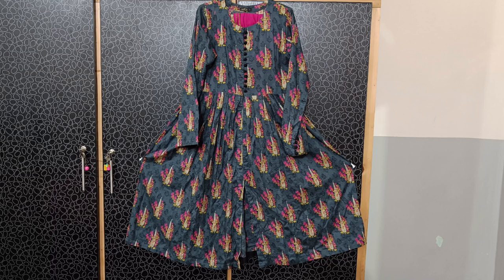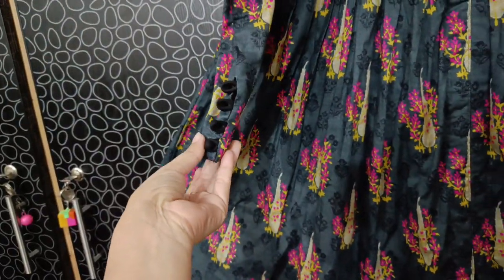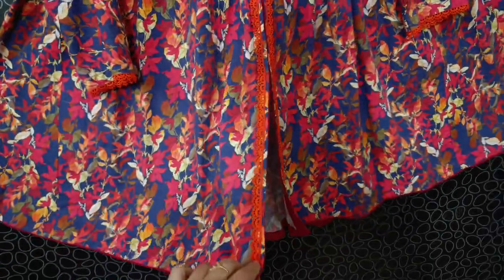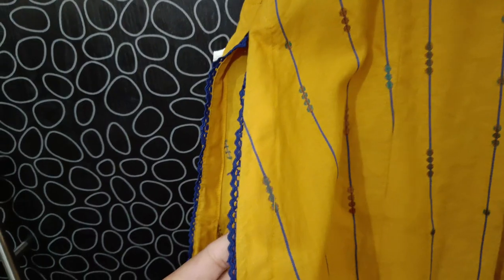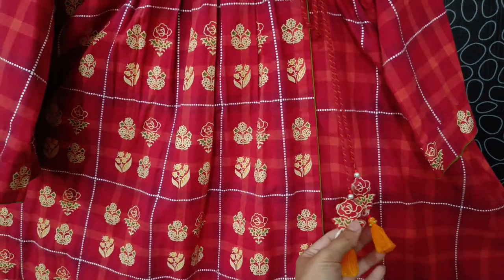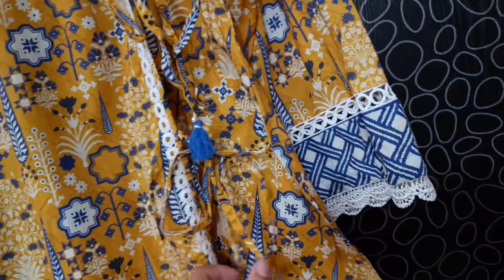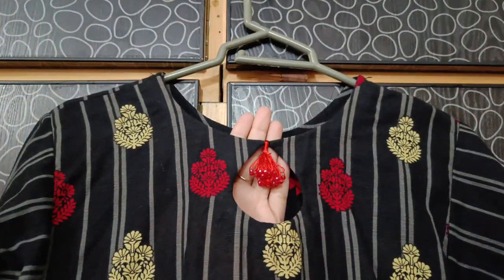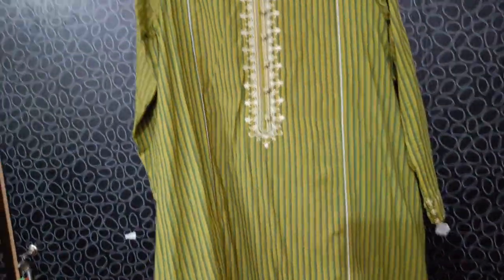Summer Dress Design Idea's